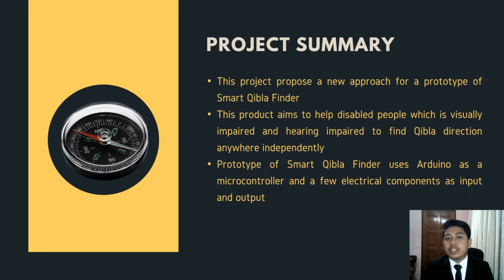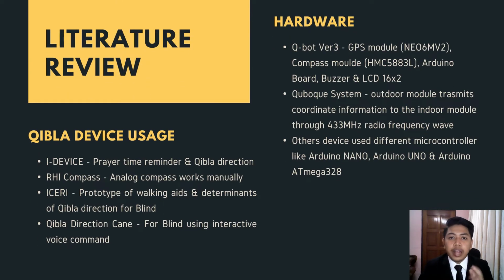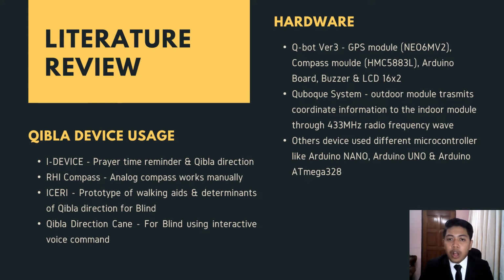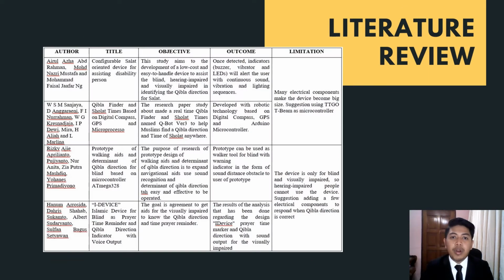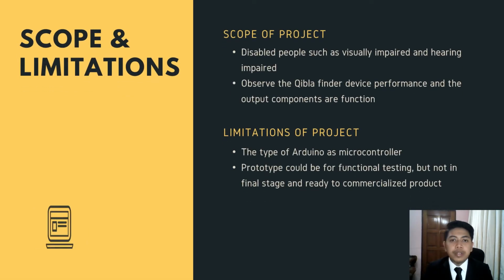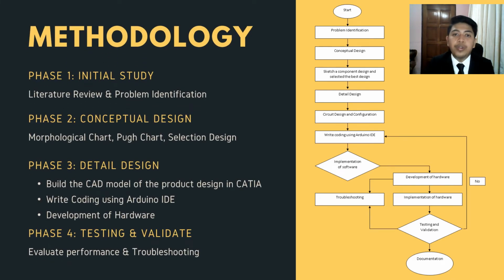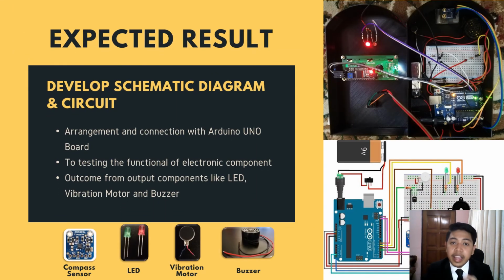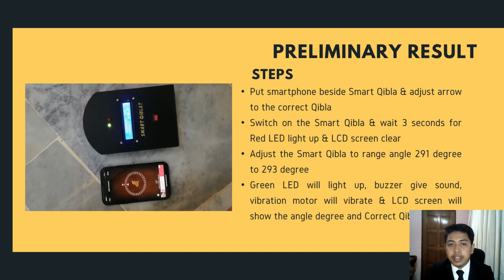MEC601: FINAL YEAR PROJECT 1 PRESENTATION - MUHAMMAD FARHAN BIN MOHD FAUZI 2019495598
Title: Prototype Development of A Smart Qiblat Finder for Disabled